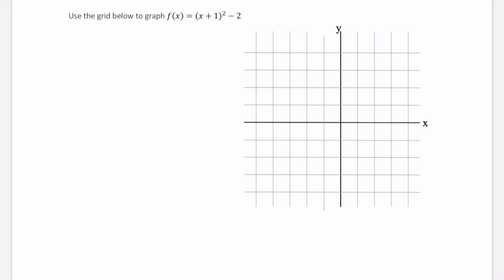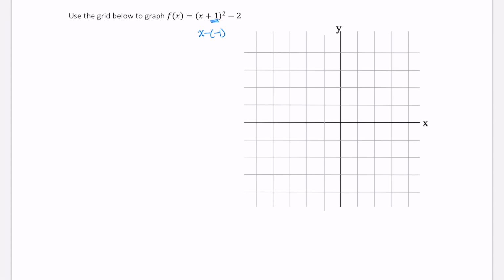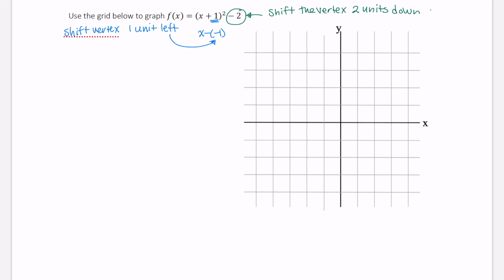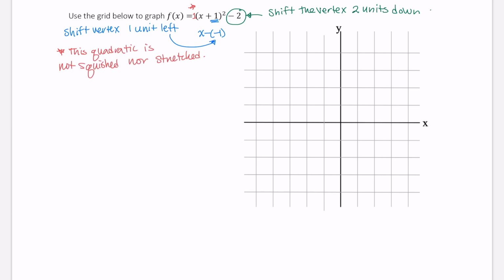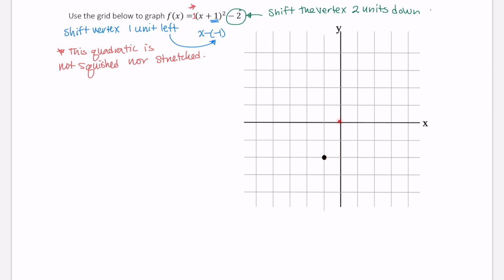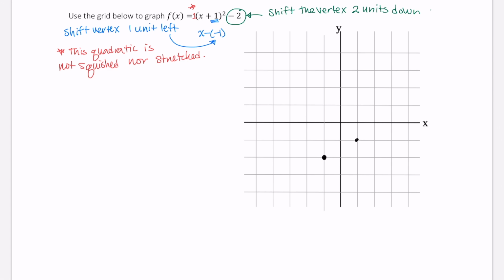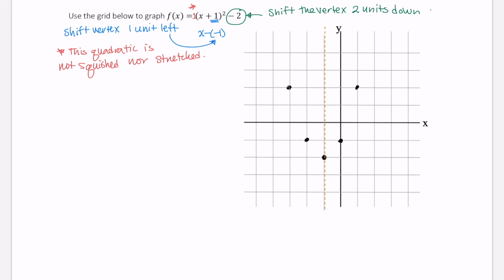140 m1l3 e1